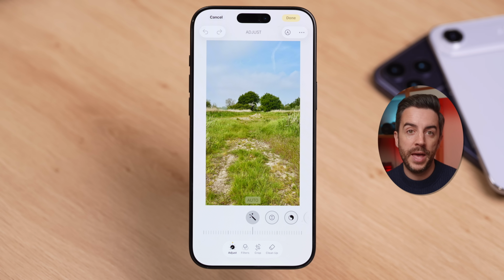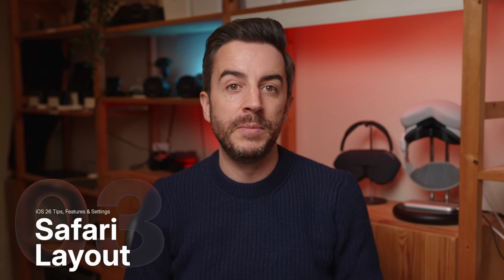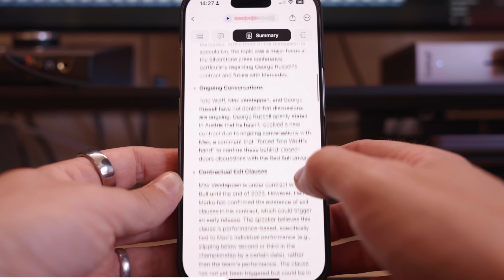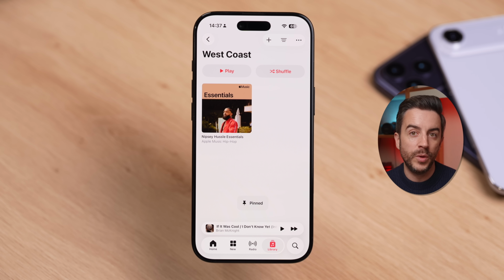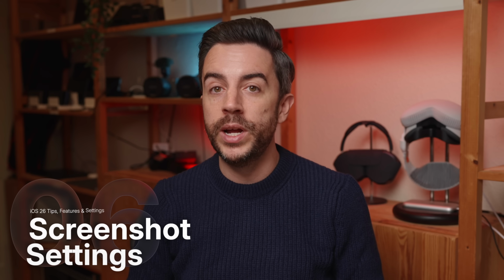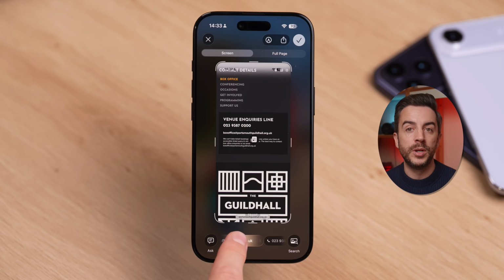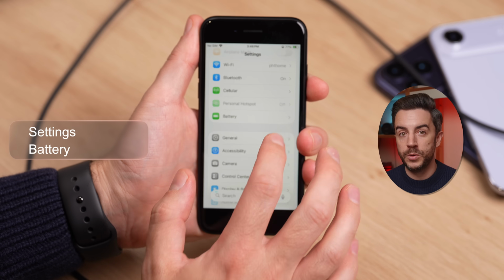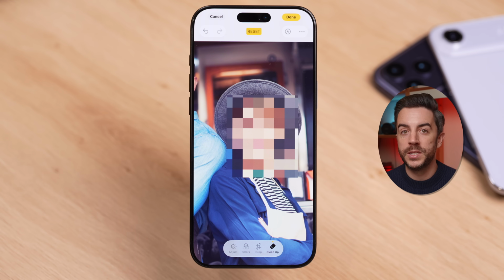10 BRILLIANT things your iPhone can do! (iOS 26 Tips)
iOS 26 has been out for a while now, but not everyone's a fan! That said, here's 10 tips, features and settings, that I reckon you might have missed.

Chapters:
0:00 - Intro
0:24 - Photo editor appearance setting
1:24 - Safari gestures
2:21 - Change Safari layout
3:34 - Thanks Plaud!
4:57 - Apple Music folders and Pinning
6:15 - Callback Reminders
7:15 - Disable full screen screenshots
8:14 - Recognised content in screenshots
9:01 - Blur Always On Display
9:51 - Charging time estimates
10:46 - Magnification Loupe